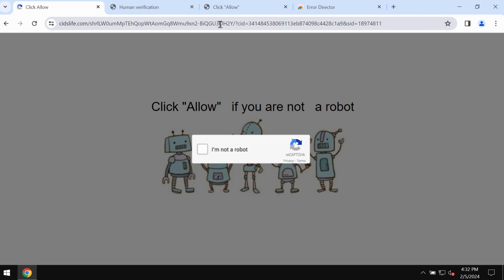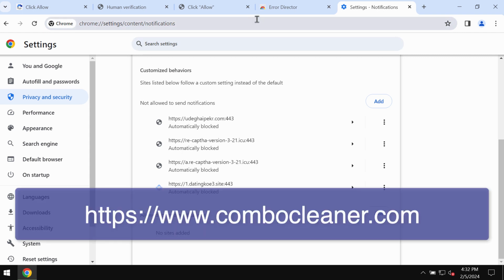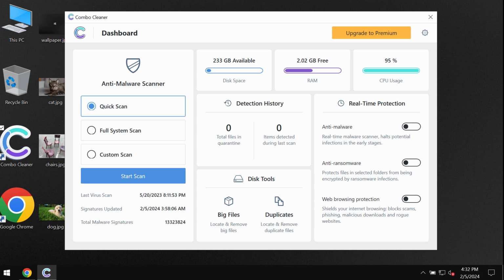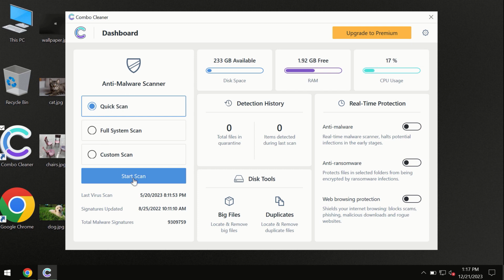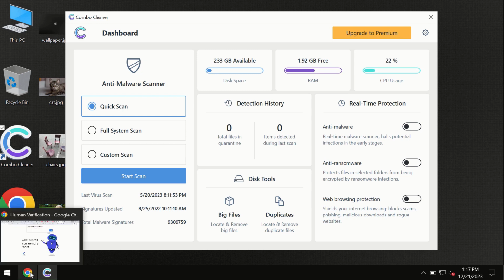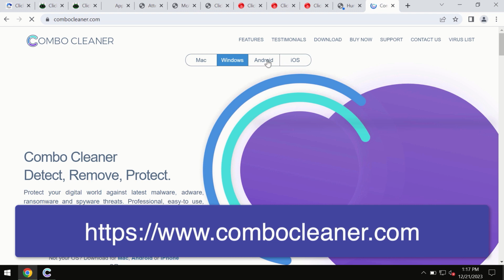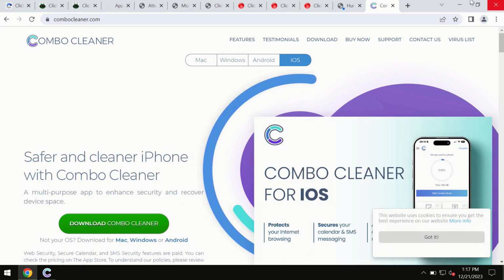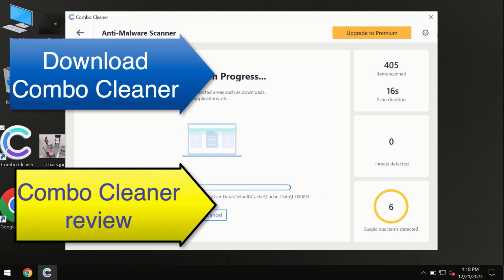Cidslife.com push notifications - how to remove?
Cidslife.com stands for a malicious site. Cidslife.com attacks Google Chrome and other browsers. Don't ever interact with these pop-ups. Remove them with Combo Cleaner Antivirus via the official or, optionally, follow the manual tips given in the video.